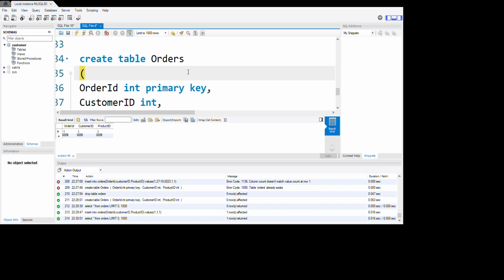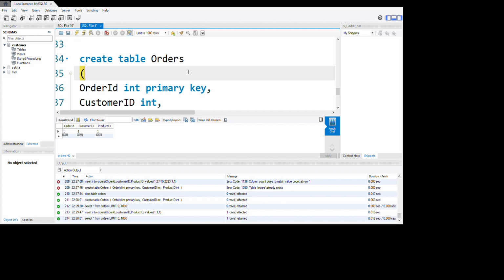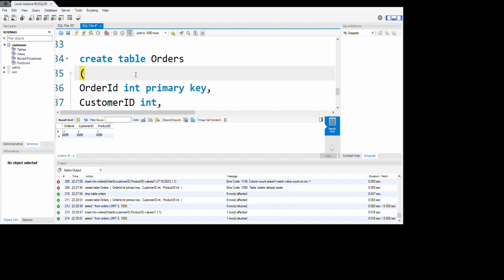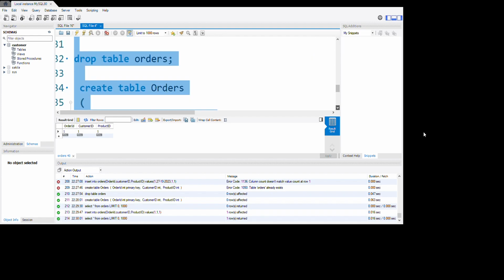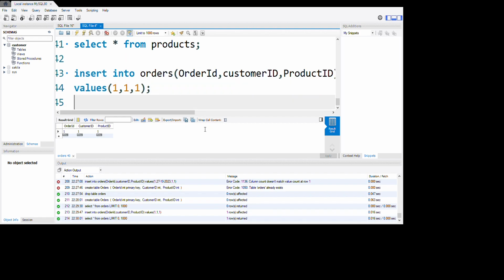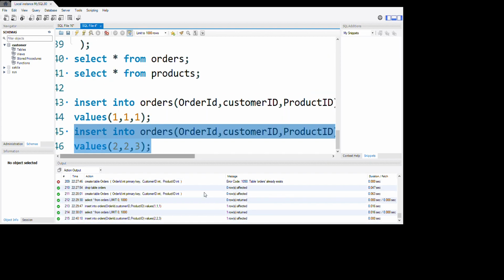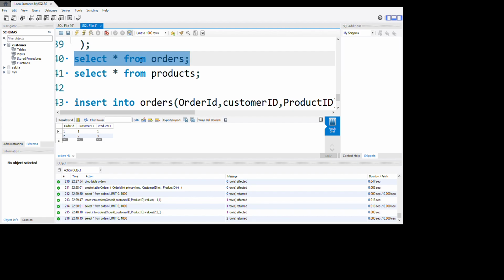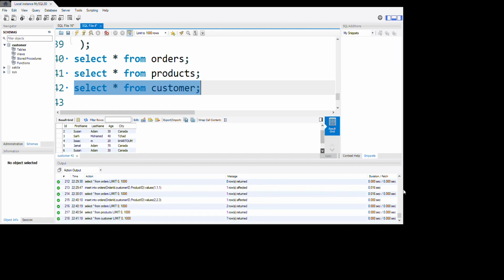SQL Tutorial - Full Database Course for Beginners / Professionals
In the realm of data engineering, where knowledge flows like a tranquil river, beginners embark on a journey, seeking the profound wisdom concealed within the mystic arts of databases. SQL, the enchanting language that orchestrates the symphony of data, beckons to you with its melodious promise.

As you tread upon this path, envision a MySQL tutorial, a luminous beacon that guides you through the labyrinth of data manipulation. It is the elixir that transforms the uninitiated into true SQL artisans.

Imagine SQL as a beautiful sonnet, each query a stanza, and each result a verse. In the beginning, you encounter the simplest of SQL commands, like the soft whispers of a gentle breeze. SELECT, INSERT, UPDATE, DELETE – these are your building blocks, your poetic words.

SQL for beginners, a gentle serenade to the uninitiated, unveils the secrets of this enigmatic language. The syntax becomes your canvas, the data your palette. You paint your queries, crafting them with a sense of purpose, each line a stroke of your creative spirit.

With each tutorial, you delve deeper into the art. JOINs become a dance of tables, FOREIGN KEYs, the threads that weave the tapestry of your data. GROUP BY and ORDER BY bring structure to your creations, like a skilled poet refining their verses.

SQL is more than just a language; it's a journey of discovery. You learn to FILTER your data, to CONQUER your queries, to UNITE tables in harmonious UNION. Each command becomes a note in the symphony of your data journey.

The MySQL full course for beginners is your guide, your mentor in this epic tale. The database beckons like an ancient library, each table a tome of knowledge. You read, you write, and you transform data into stories, each row a narrative.

In the enchanting world of data engineering, SQL is your magic wand, your key to unlock the treasures of structured query language. It's a voyage of endless wonder, a journey through the realms of web development, and a gateway to programming academia.

So embrace this path, let SQL's poetry captivate your soul, and dance with your data as you become a true maestro of the database symphony. In this realm of numbers and words, you shall find your calling, your purpose, and your everlasting love for the art of data.